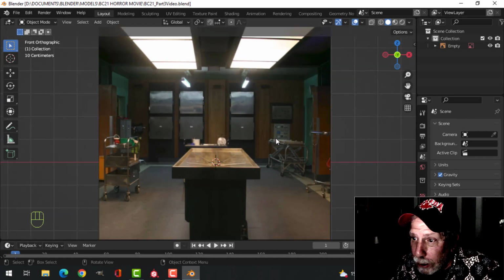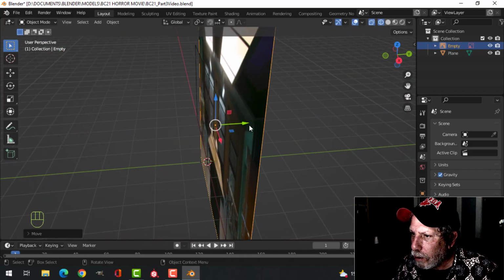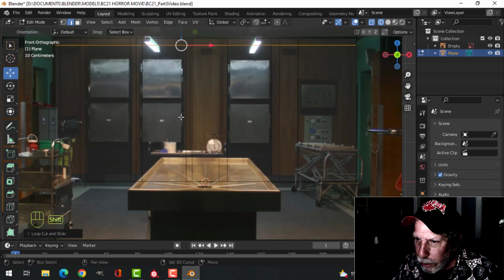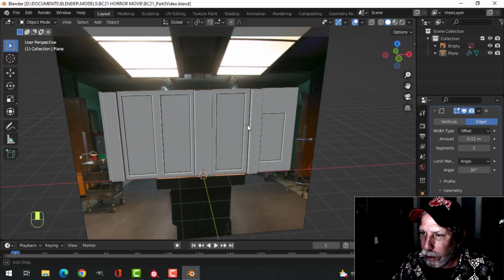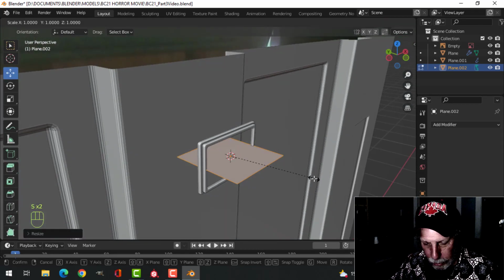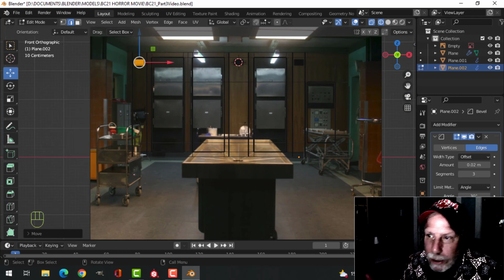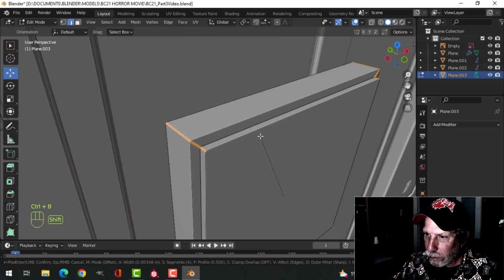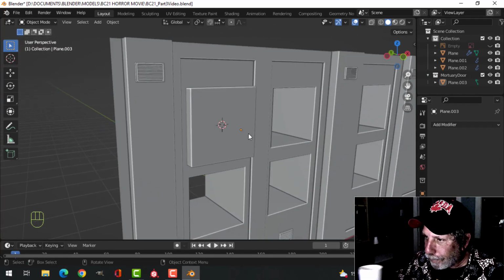BLENDER CHALLENGE 21: BACK WALL (PART 3)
Finally starting the modeling for BLENDER CHALLENGE 21.  In this video, I use a reference image of the autopsy room and model some of the back wall.  It's not overly exciting modeling but hopefully when it is done, with the right textures, it will look good in the scene and also look somewhat similar to that in the movie.

If you want to join the challenge, just choose a horror movie and begin modeling either a part of the scene, a single prop or whatever you like.  Post your wips along the way on the zerobio discord and show us your final render(s) when you are done (see link below).  I will showcase all of the renders in a Render Review Video when the challenge is finished.